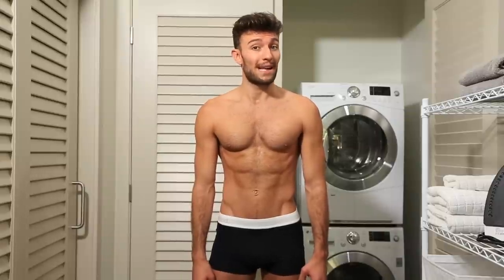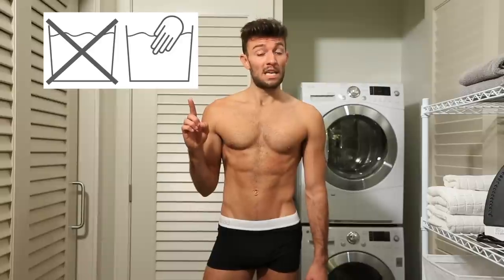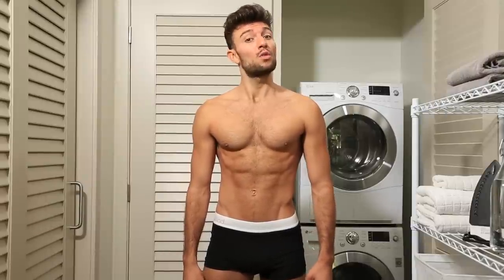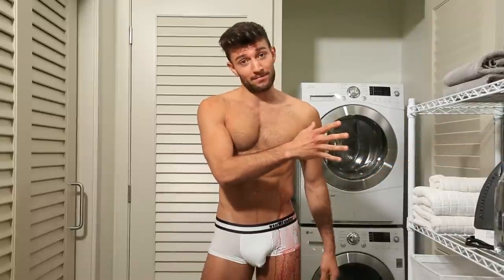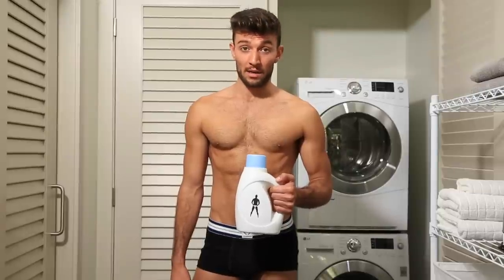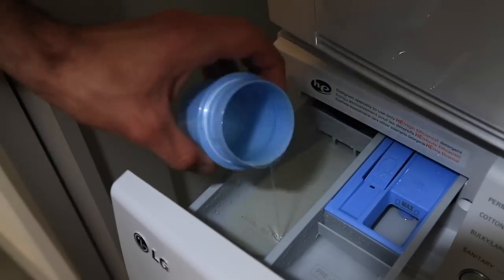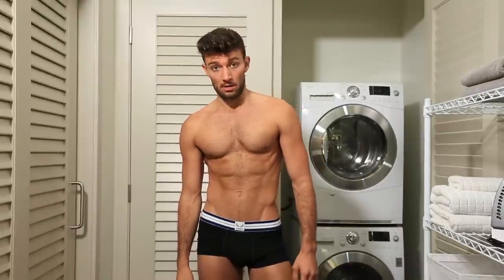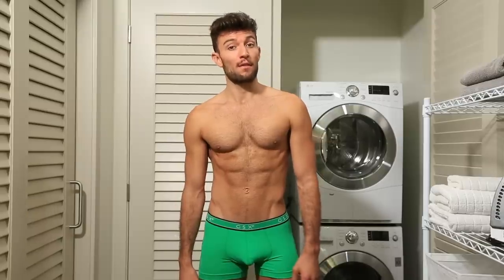How To Wash Your Underwear For Men With Jared North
How to Wash Your Underwear for men! Jared North shows us how to keep our underwear clean and fresh over numerous wears.